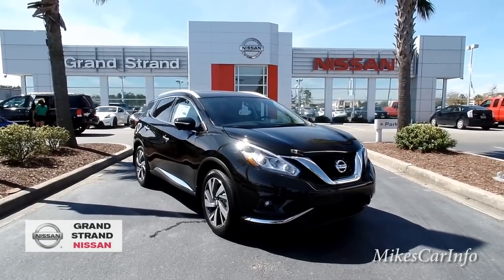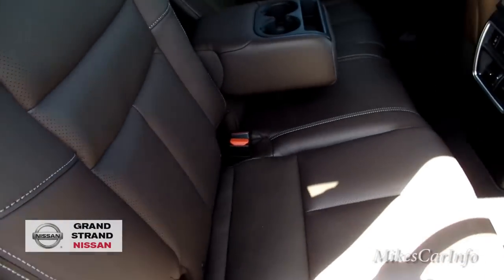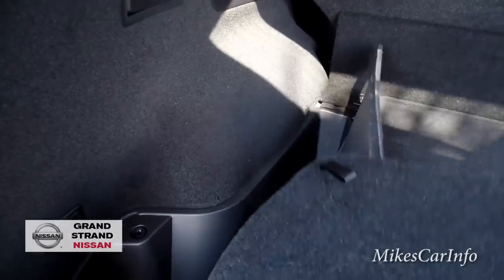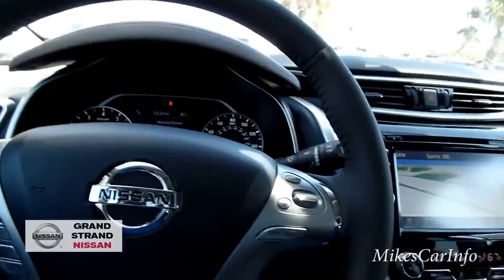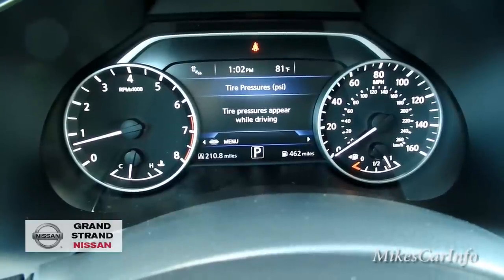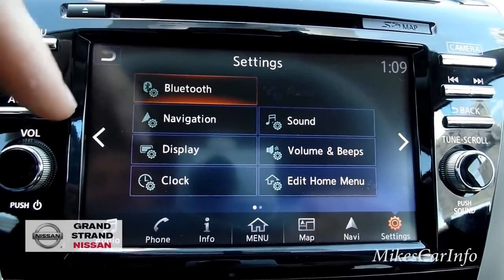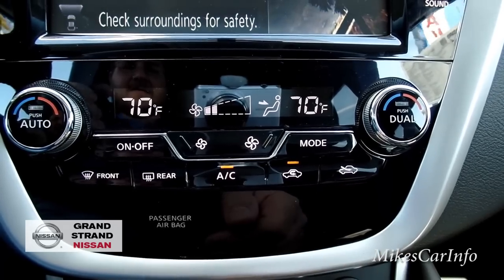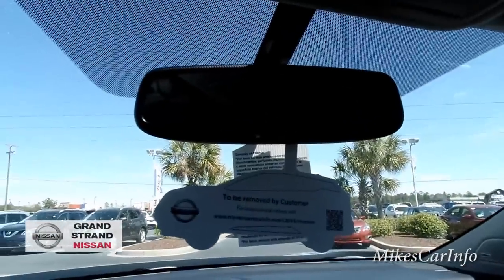👉 2015 Nissan Murano Platinum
VIN: 5N1AZ2MG3FN209561

Technical
  •  CVT Transmission
  •  260 hp horsepower
  •  3.5 liter V6 DOHC engine
  •  4 Doors
  •  Front-wheel drive
  •  Transmission hill holder
Safety
  •  4-wheel ABS brakes
  •  Passenger Airbag
  •  Front fog/driving lights
  •  Stability control
  •  Knee airbags - Driver
Interior
  •  Leather seats
  •  Heated drivers seat
  •  8-way power adjustable drivers seat
  •  Heated passenger seat
Convenience
  •  Navigation system - With voice activation
  •  Bluetooth
  •  Multi-function remote - Trunk/hatch/door/tailgate, windows, remote engine start
  •  Remote window operation
  •  Tachometer
  •  Compass
  •  Clock - In-dash
  •  Trip computer Music by Karl Casey